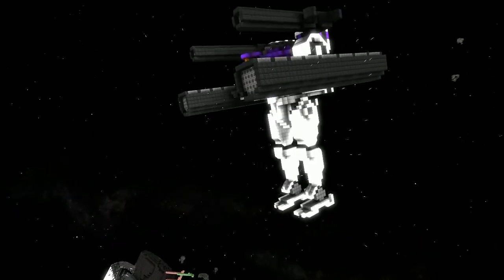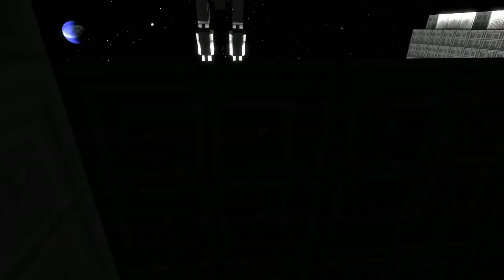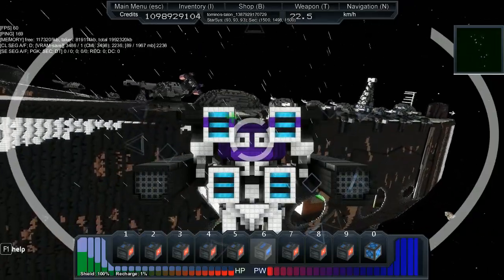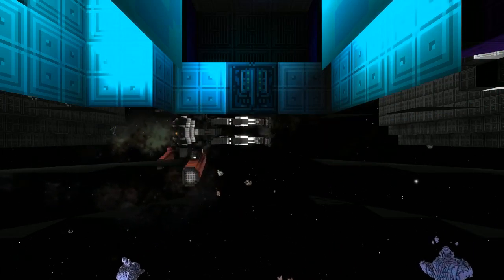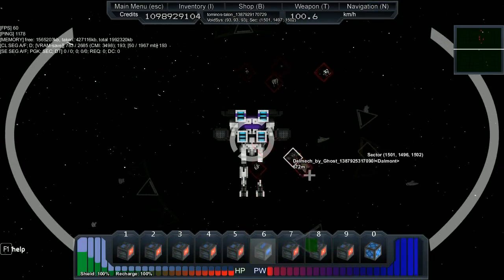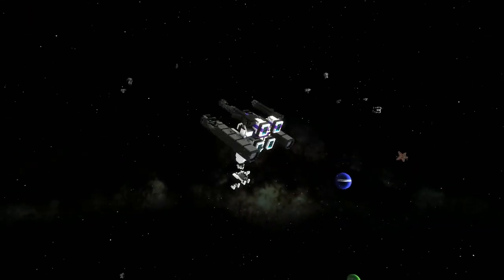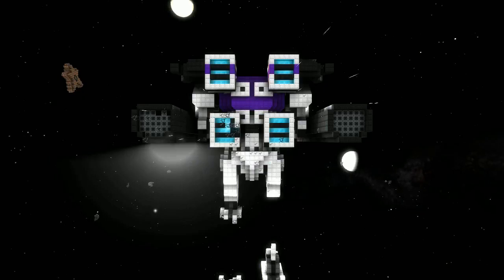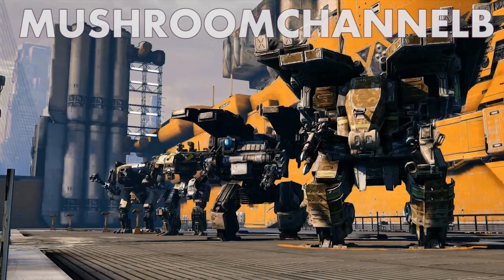Starmade Ep467: Mech Fight vs. Dalmont [by Ghostliger]